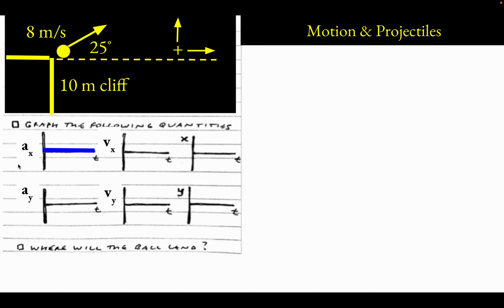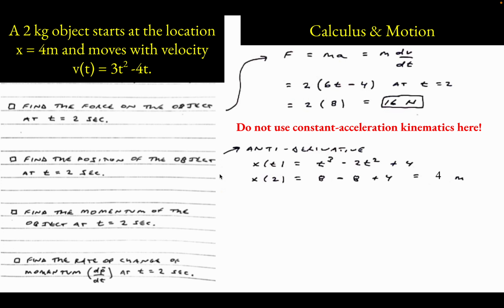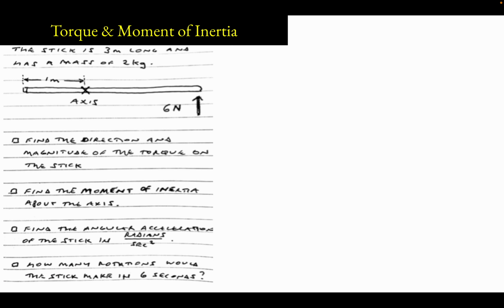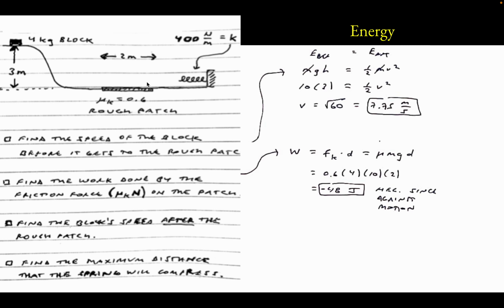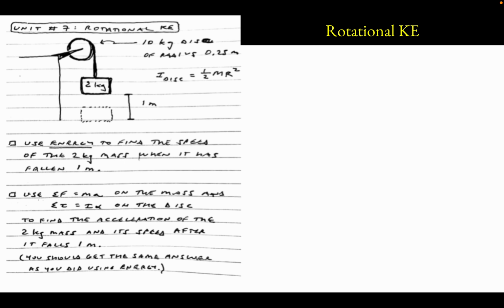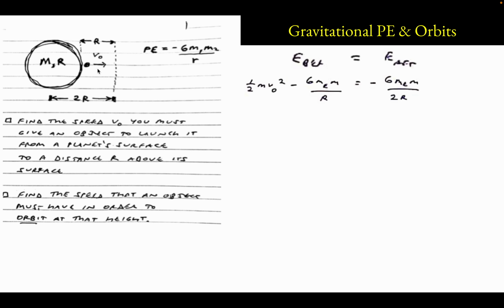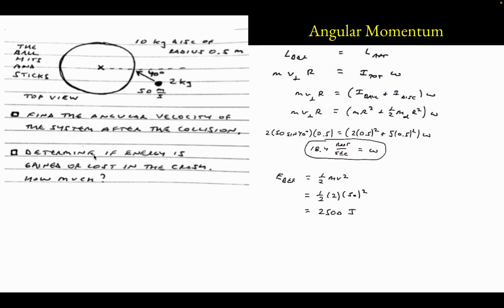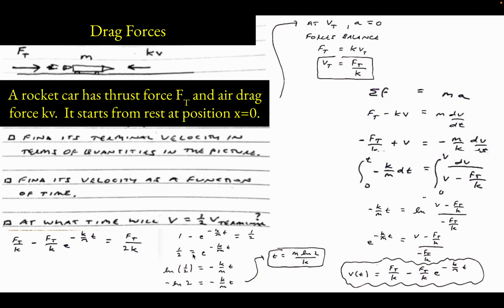Review of Mechanics: Main Ideas and Downloadable Review Sheet for Physics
This is a review of main ideas from an introductory mechanics course with a context of a bunch of specific examples.  Here is a link to a .pdf of a review packet to accompany the video

This video is intended for students who have completed a course in mechanics (physics) and are getting ready to take final exams or standardized tests with free response questions like the AP Physics C Mechanics or AP Physics 1 exam. 0:05 Motion & Projectiles 2:42 Motion & Calculus 5:23 Momentum 8:26 Torque 11:10 Energy 14:03 Oscillations 16:15 Rotational Kinetic Energy 19:45 Gravitational PE 22:33 Angular Momentum 25:45 Drag Forces.

Here is a copy of the review problems.